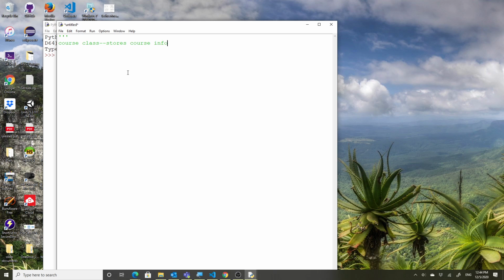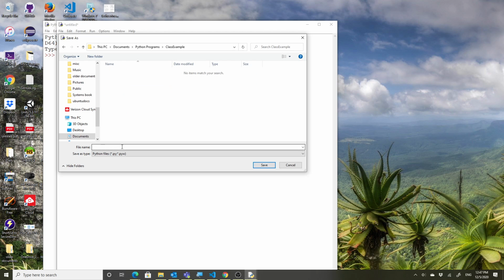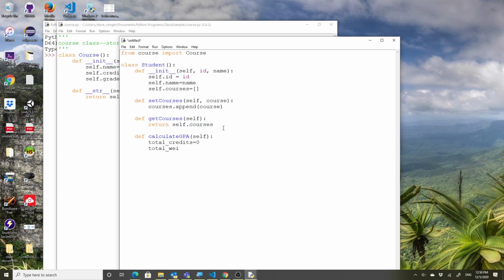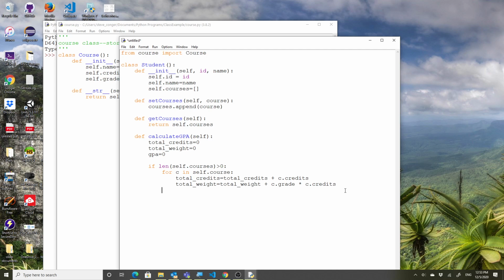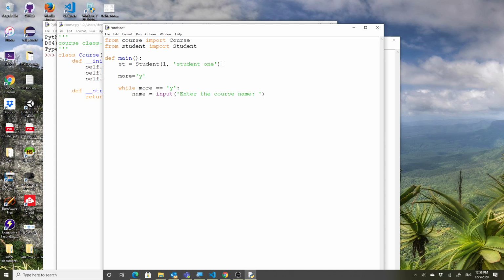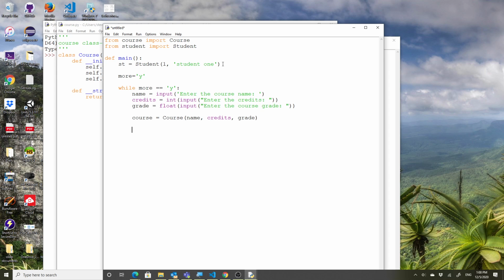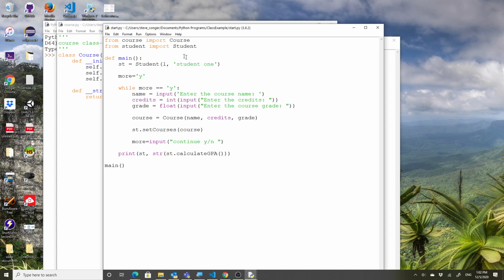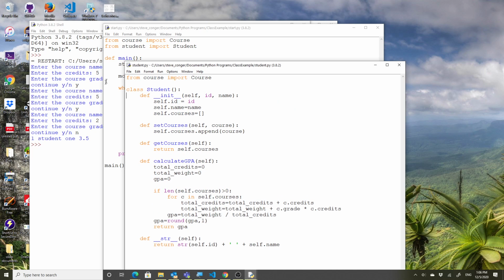IT 111 Python classes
Creates a course class and a student class and uses them to calculate a weighted GPA